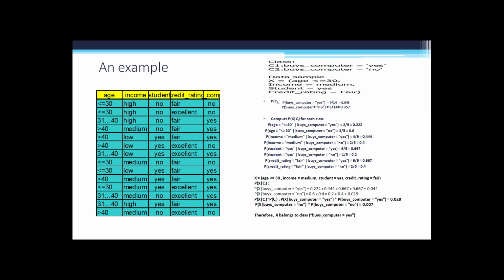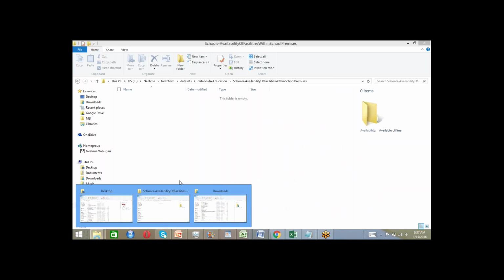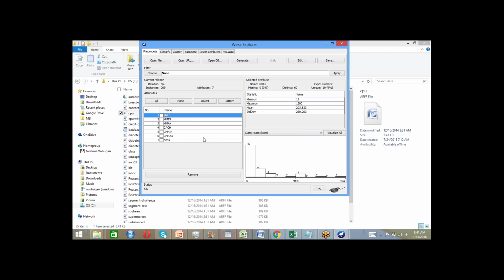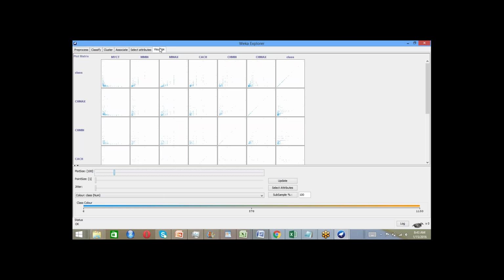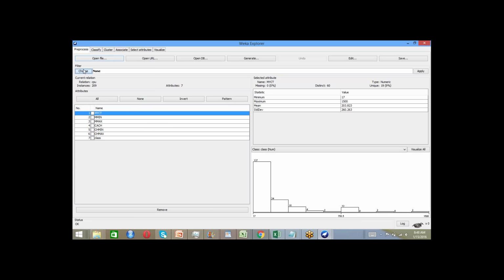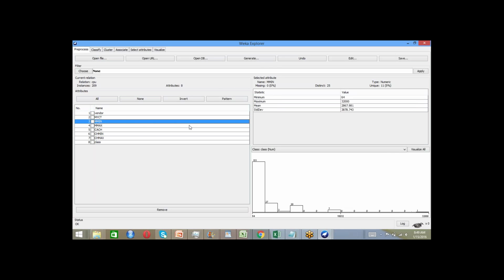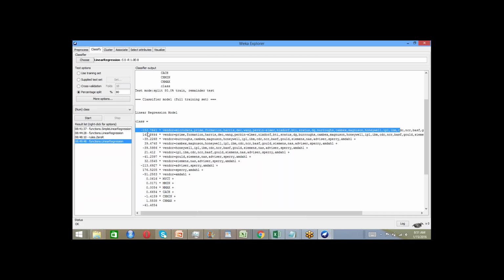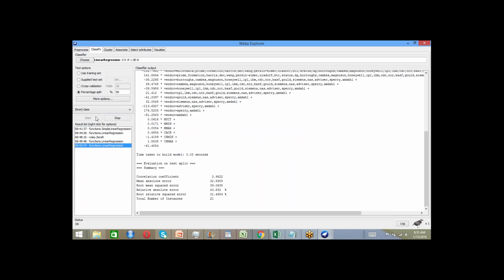Business Analytics | Volume 5| Example Of Bayes' Theorem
In probability theory and statistics, Bayes' theorem describes the probability of an event, based on conditions that might be related to the event.